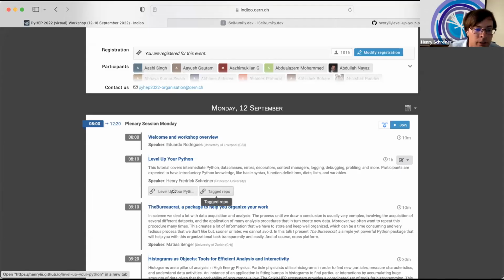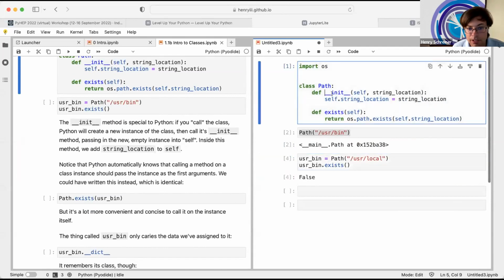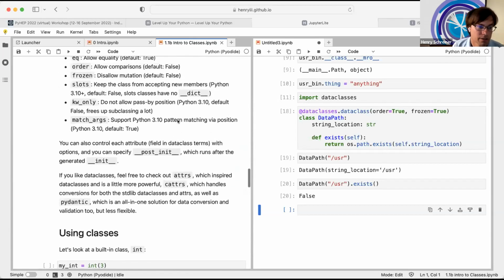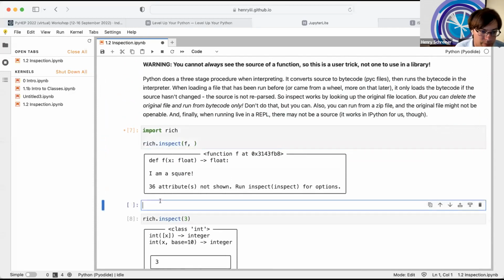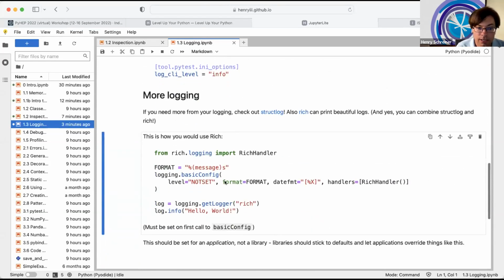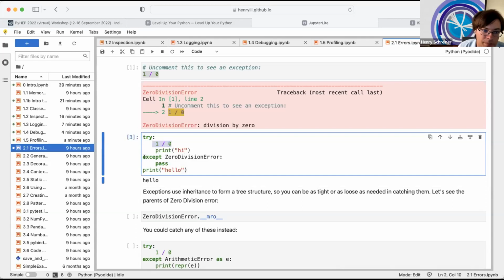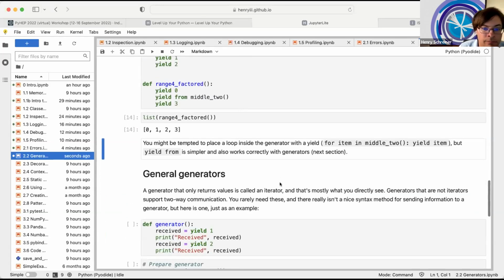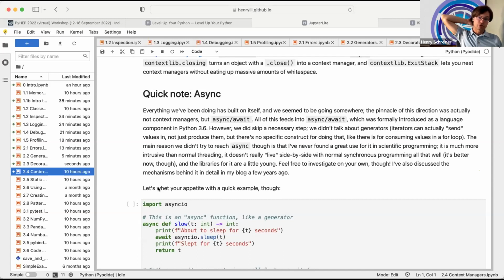PyHEP2022 Level Up Your Python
This tutorial covers intermediate Python, dataclasses, errors, decorators, context managers, logging, debugging, profiling, and more. Participants are expected to have introductory Python knowledge, like basic syntax, function definitions, dicts, lists, and variables.

Speaker: Henry Fredrick Schreiner (Princeton University)